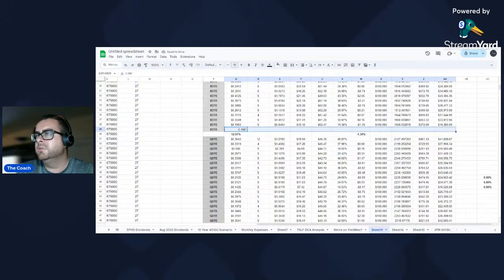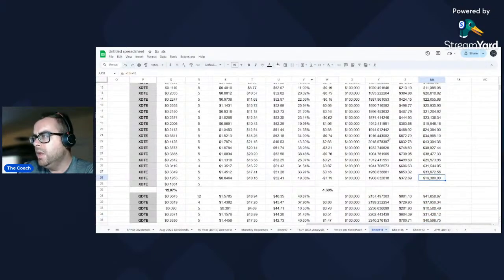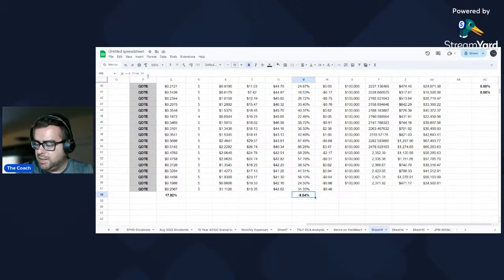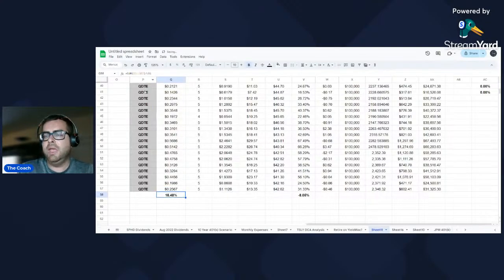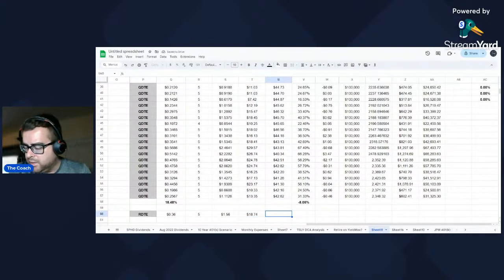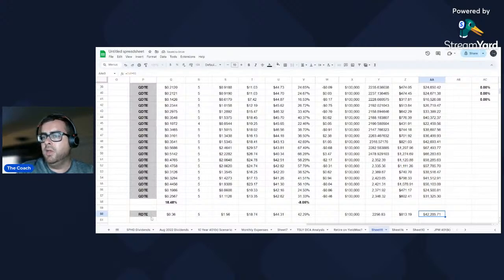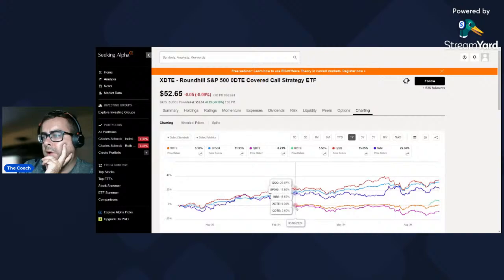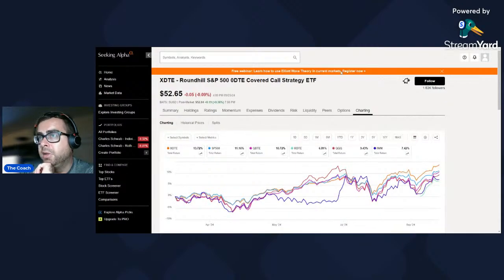Roundhill's 0DTE Dividend Frenzy Starts NOW - Don't Miss Out!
In this livestream, we will cover XDTE, QDTE and RDTE!